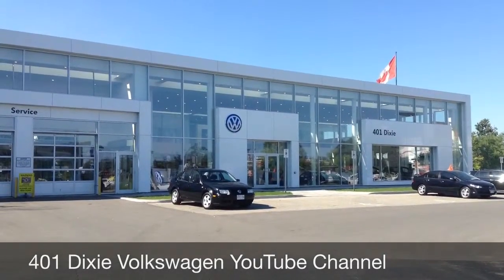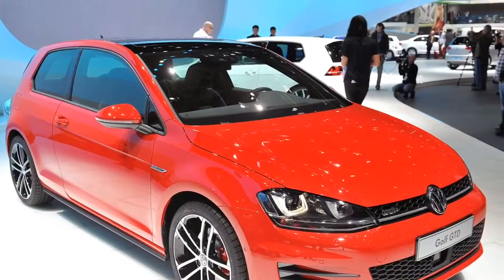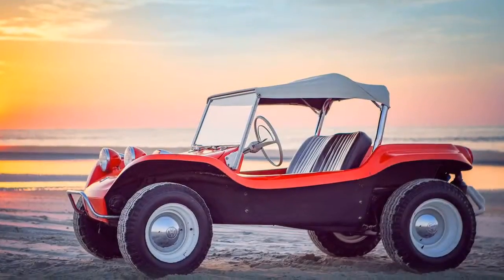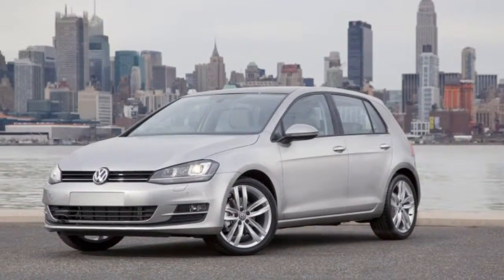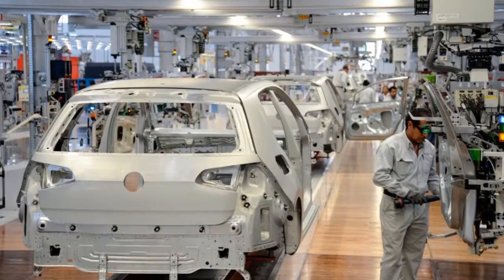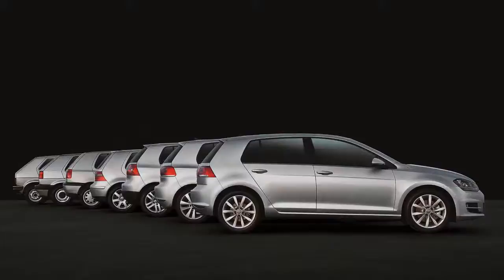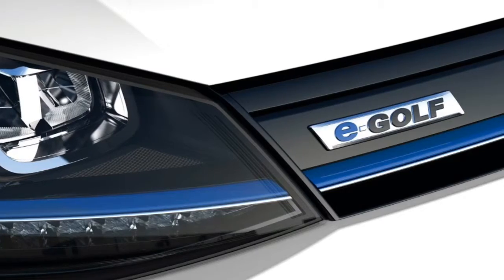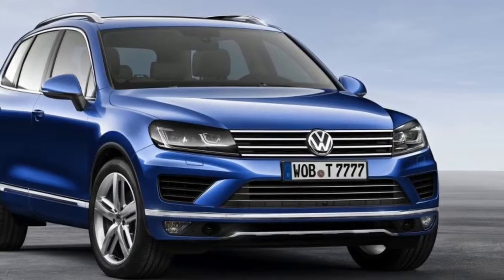401 Dixie Volkswagen YouTube Channel Trailer!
Welcome!  This short intro video gives you a sense of what you can expect to see on our channel!